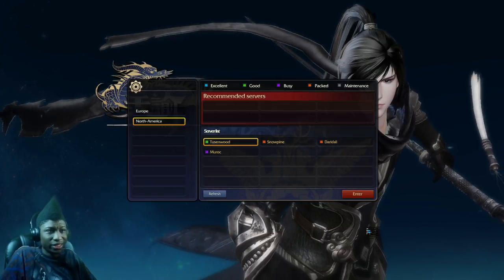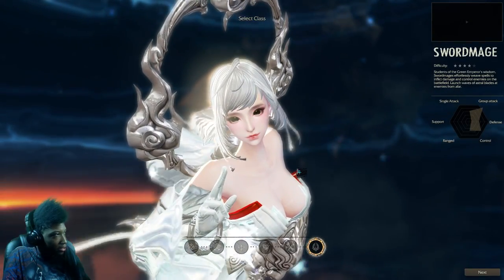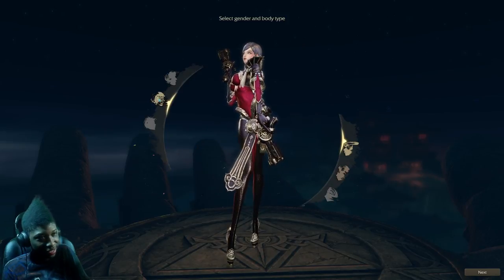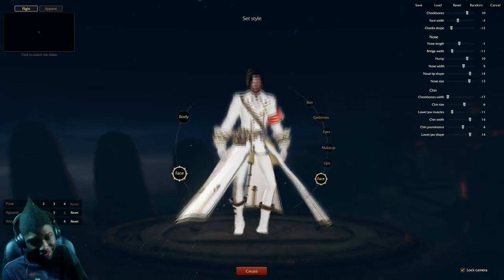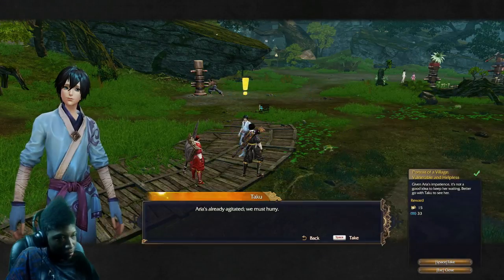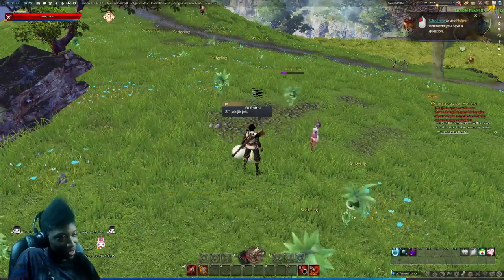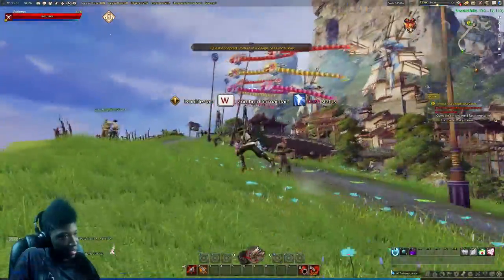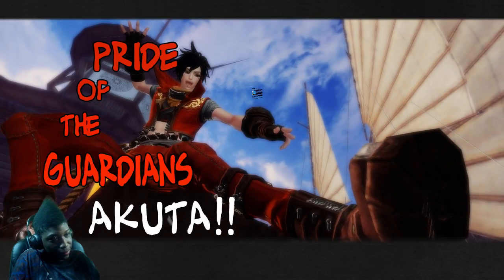Revelation Online [Open Beta] | 1st Impression | Wtf?! Quick Time Events?!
This game is pretty decent so far. Hope to see more as it goes.